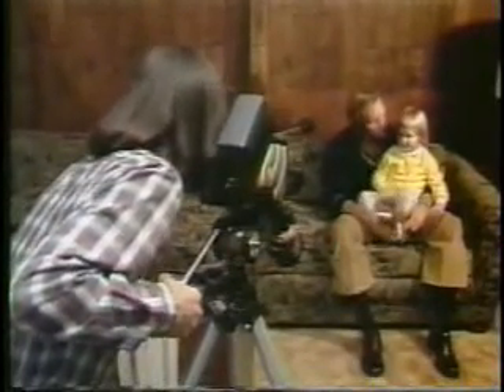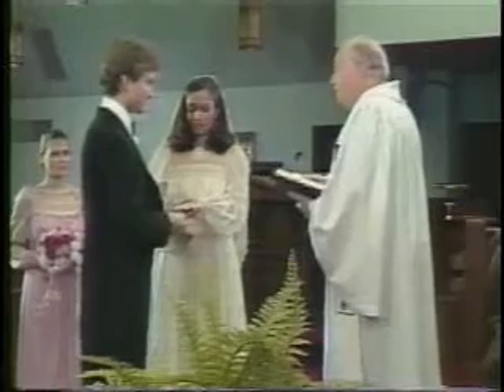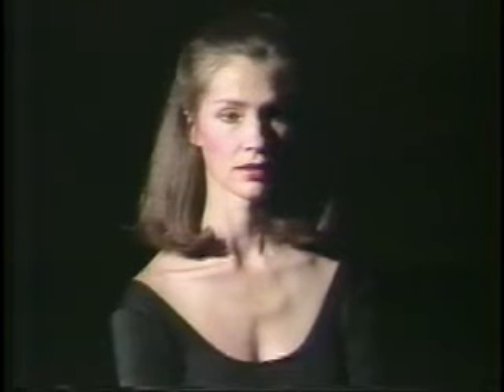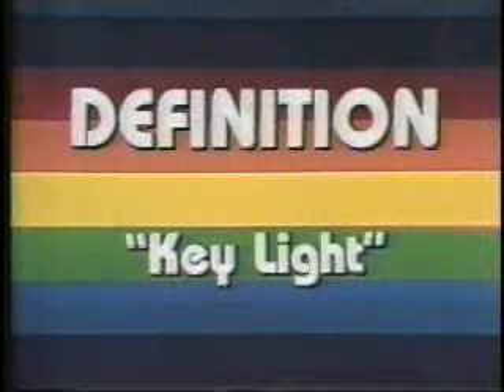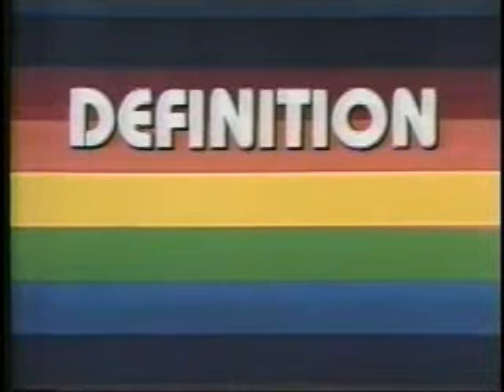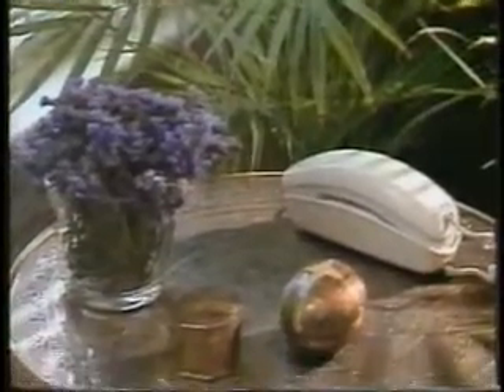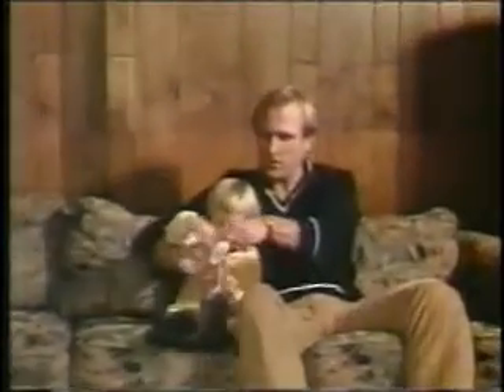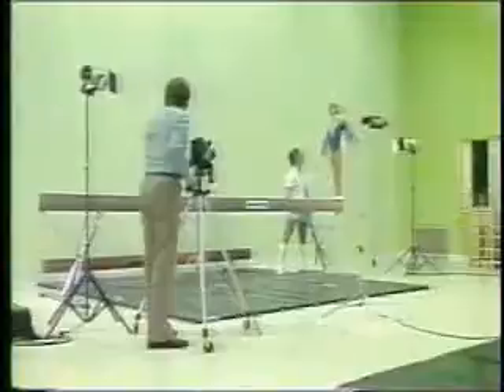Shooting Home Video - The Basics - 2 of 4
A guide on how to shoot for home video to get professional looking results. This is an older production, however, it shows the principles on how to shoot video and get professional looking results.